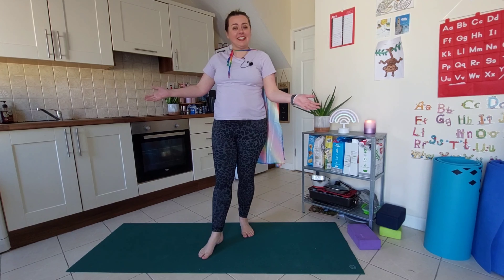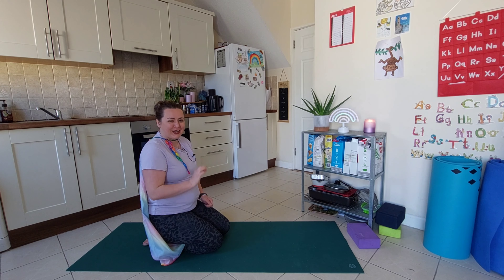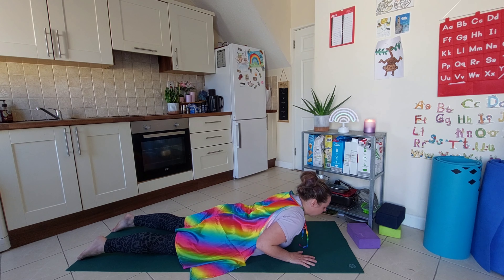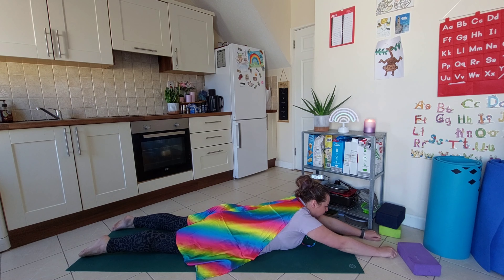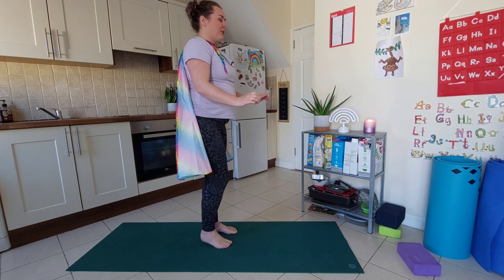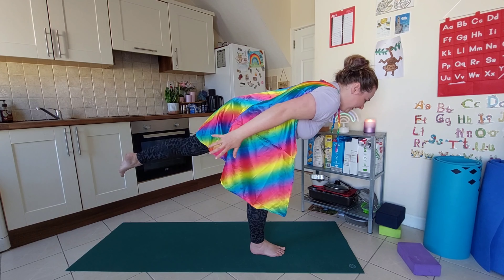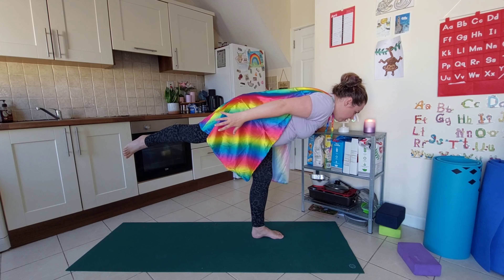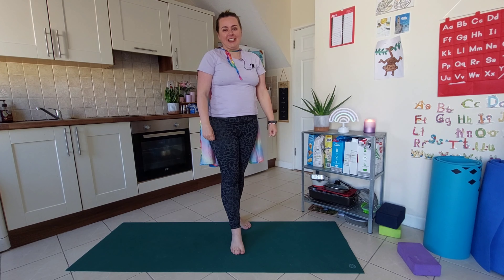The 5 minute Flying Lesson - A kids Yoga video for focus, balance and fun!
Grab your cape and let's fly!

This is part of my 5 poses for little superheroes blog which can be found

Want to continue the fun and practice some fun poses that you can practice with your child?
Are you short on time and often feel too busy or too tired for Yoga with your child?

I have you covered!

Check out the 3 day superhero challenge where I give you 3 days of short practices plus live content all for Free!

I understand that these videos include physical movements as well as an opportunity for relaxation, stress reduction, and relief of muscular tension.

Participation in classes online or via pre-recorded content includes, but is not limited to, participation in meditation techniques, Yogic breathing techniques, journaling, mindfulness activities and performing various Yoga postures. As in the case with any physical activity, the risk of injury is always present and cannot be entirely eliminated. By taking part I acknowledge my understanding of this. I affirm that I alone am responsible to decide whether I am (or my child is) fit to practice yoga. If there is any uncertainty, I understand that I should consult a medical professional first.

I hereby agree to irrevocably release and waive any claims that I, my child and/or anyone joining me, now and hereafter, may have against the instructor Natasha Bryant and Amazing Me Yoga.